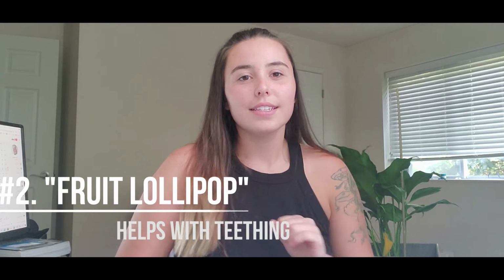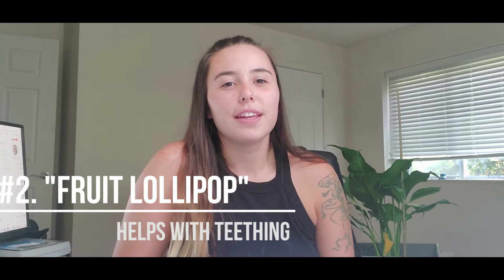10 STAY AT HOME MOM HACKS | HOW TO MAXIMIZE NAP TIME AND AVOID FEELING BURNT OUT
In this video I talk about how to avoid feeling burnt out, finding time for yourself and hacks ive found beneficial to both me and my baby. I discuss how to avoid breakdowns when you go shopping, tips on showering while with baby and much more!!